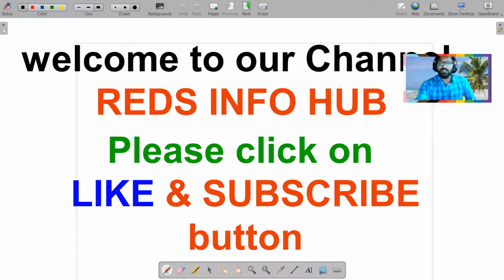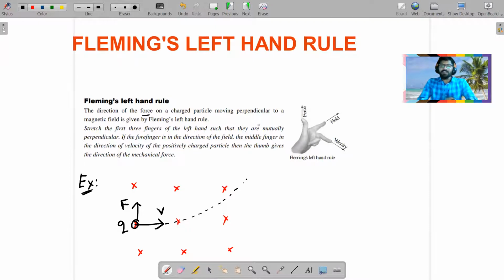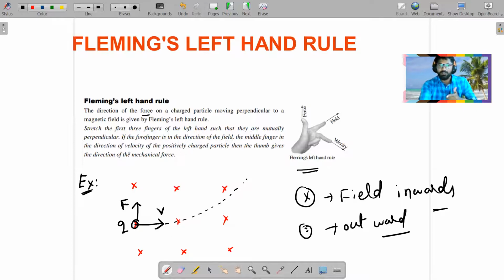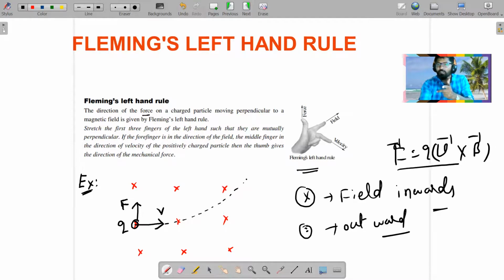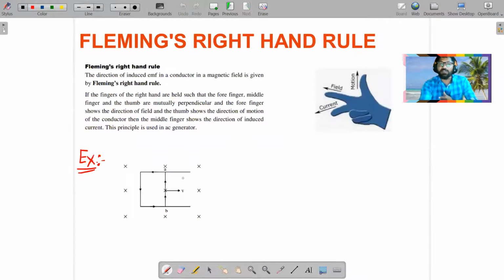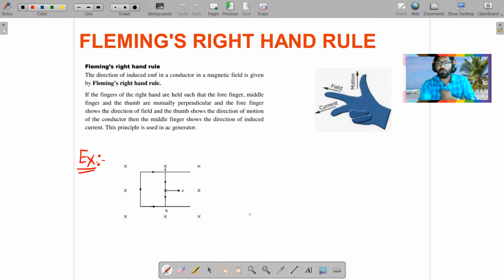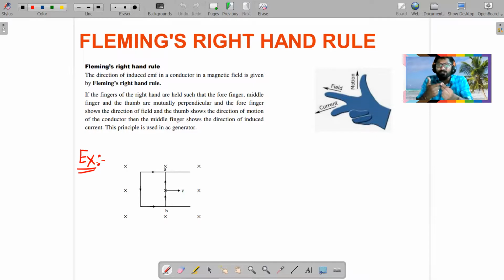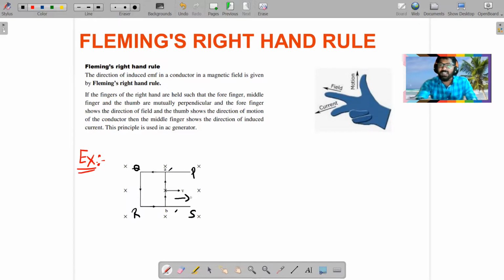Fleming's Left Hand Rule and Fleming's Right Hand Rule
EMI
ElectroMagnetic Induction